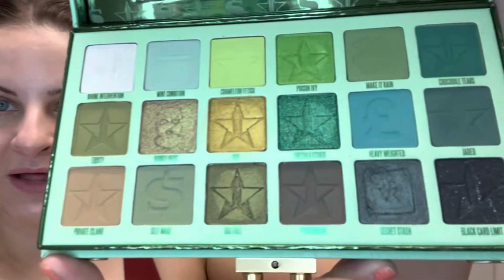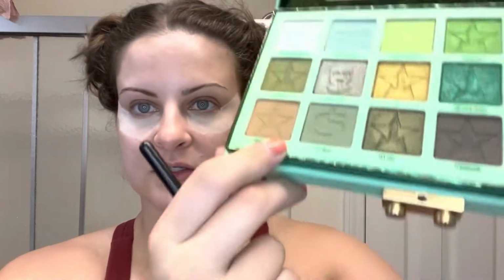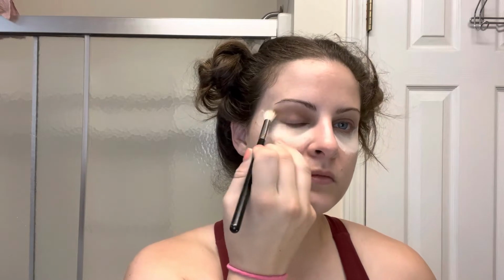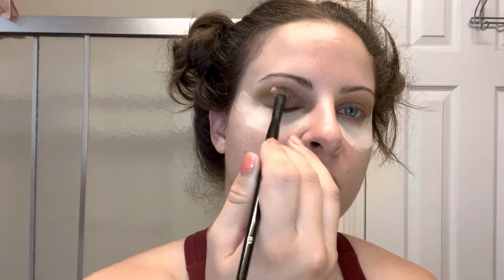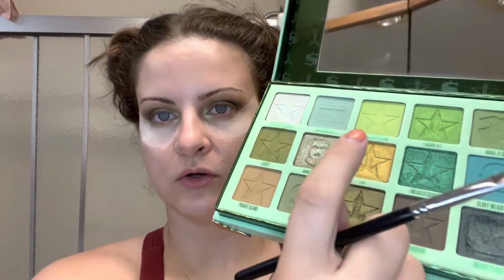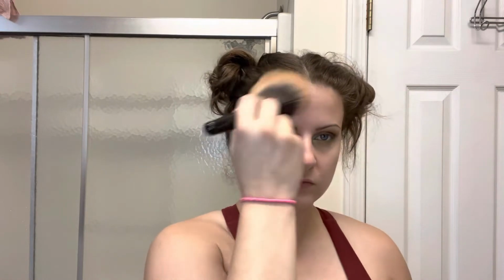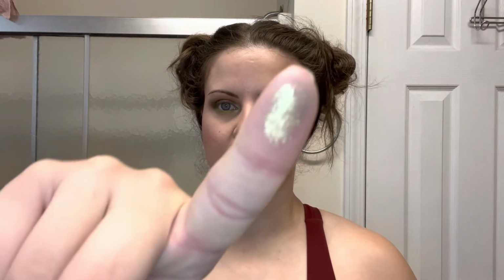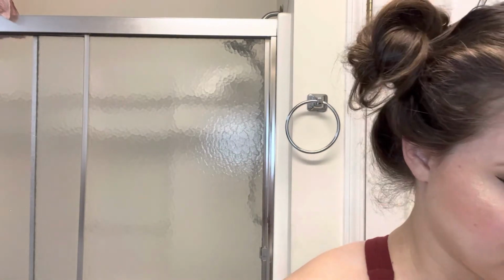Jeffree Star “Blood Money” Palette tutorial